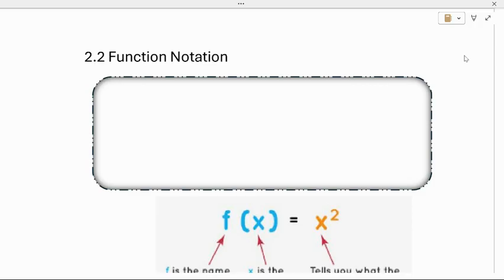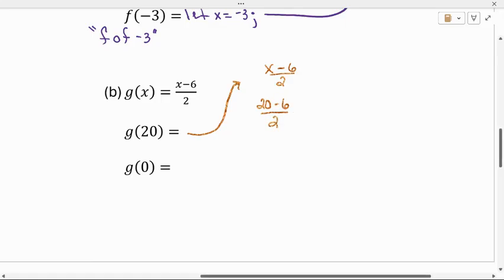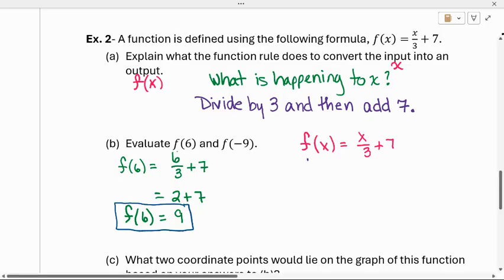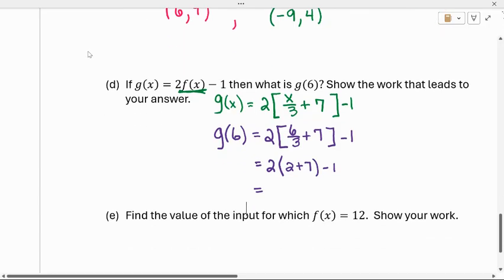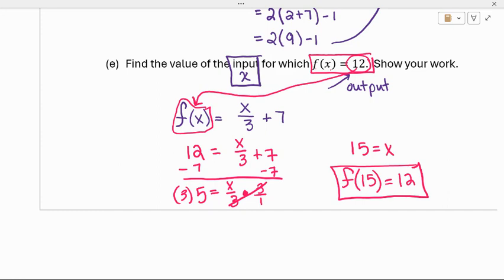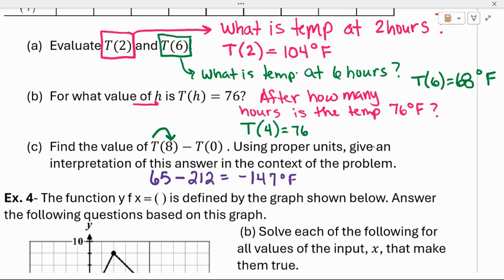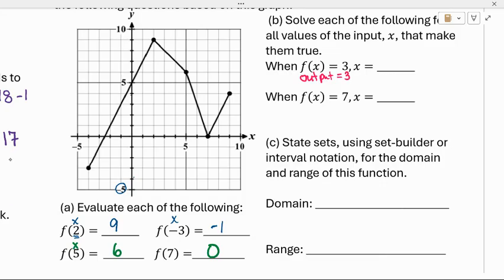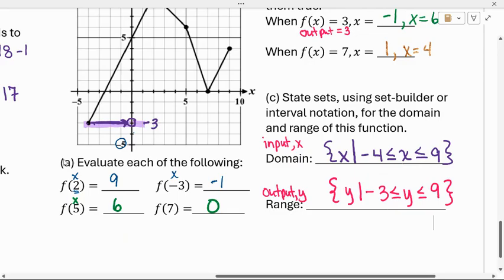Journal: 2.2 Function Notation